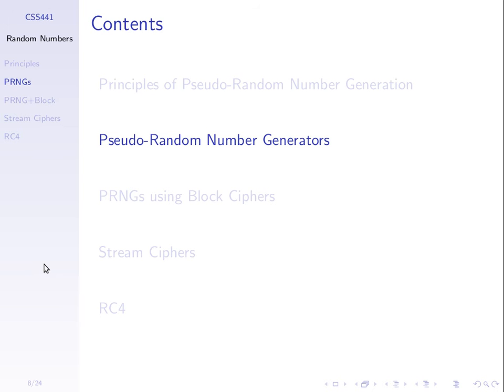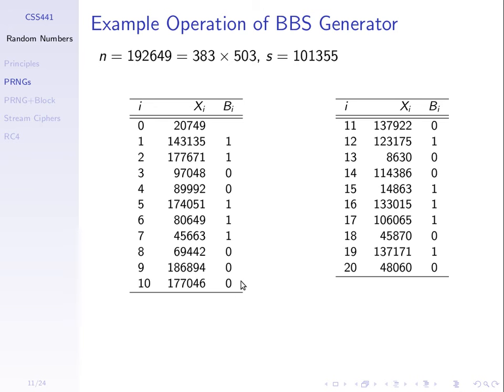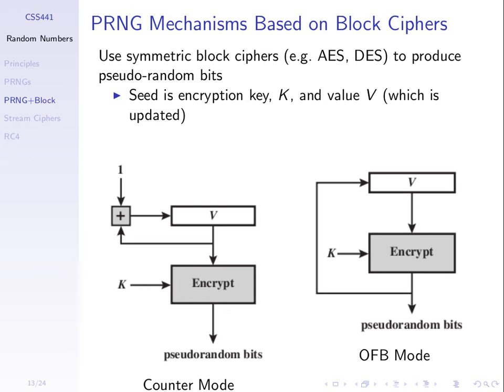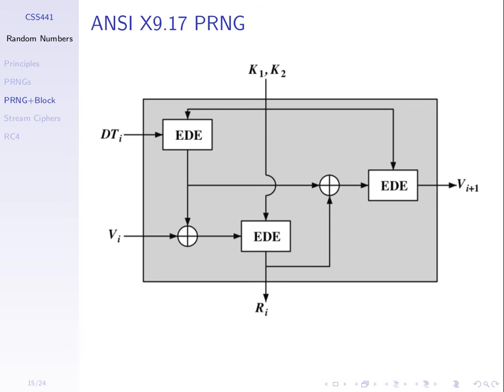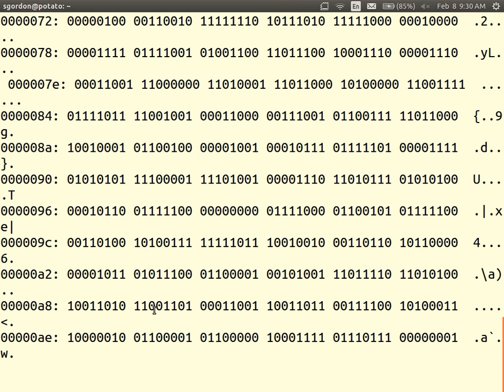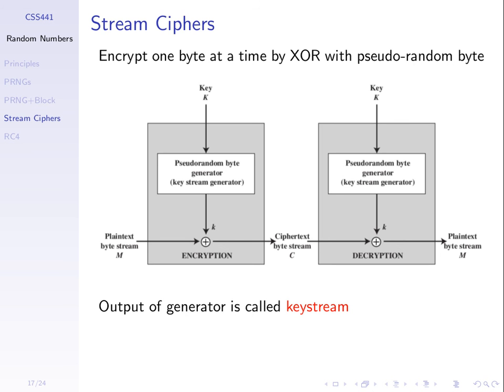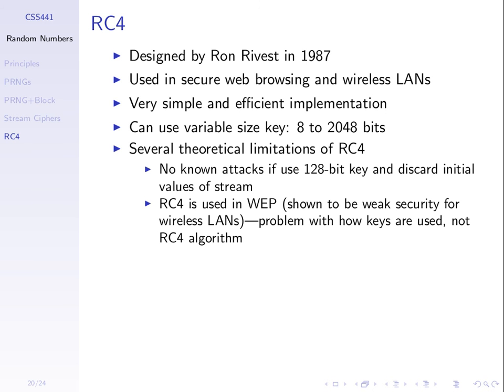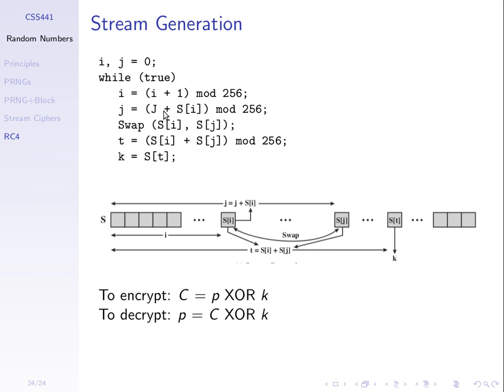Random Numbers with Block Ciphers (CSS441, L09, Y15)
PRNGs with block ciphers in counter and OFB mode; ANSI X9.17; RC4.